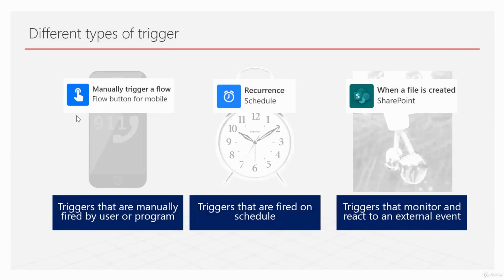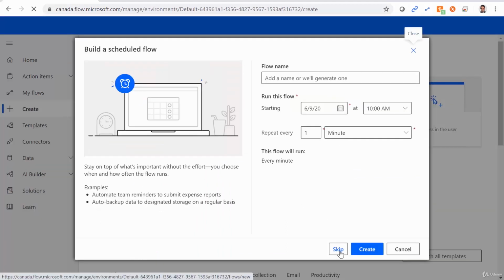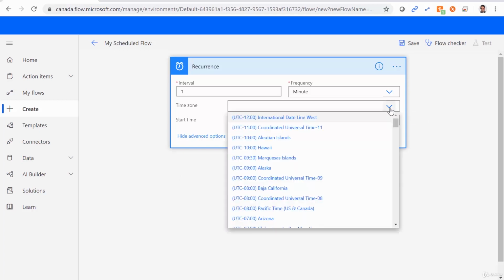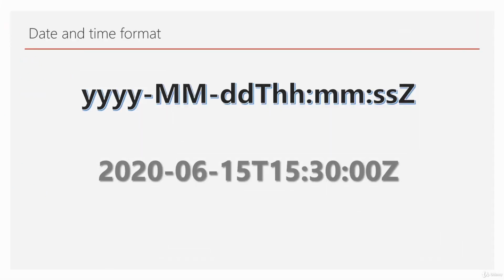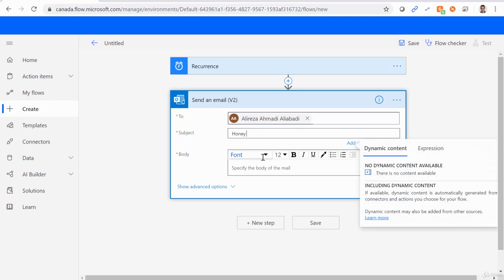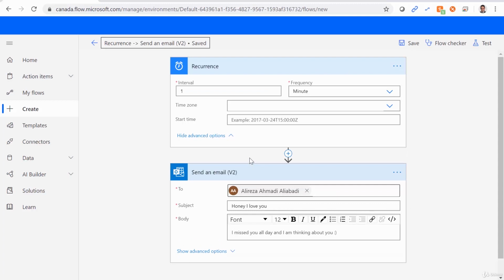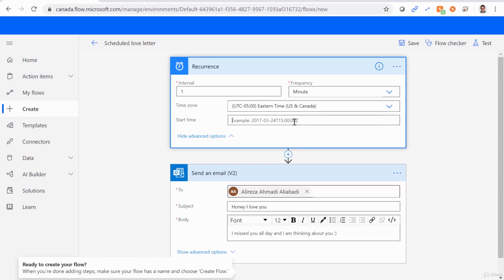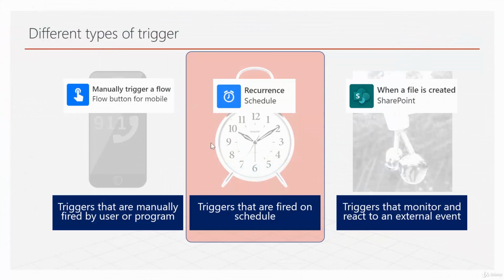Firing Power Automate Flow on schedule | Microsoft Power Automate (Flow) Crash Course